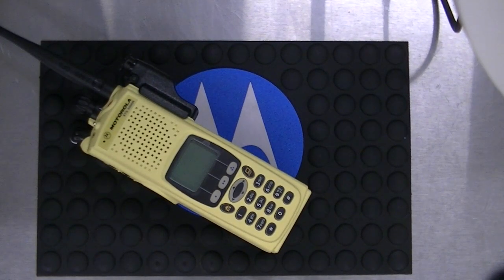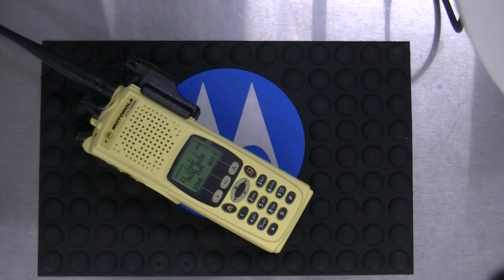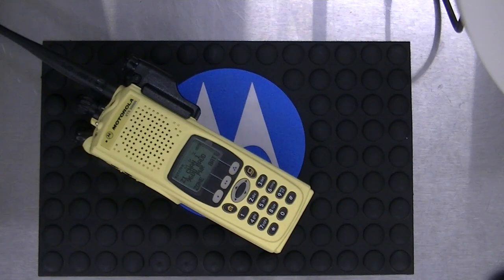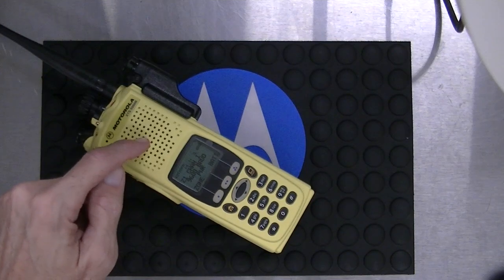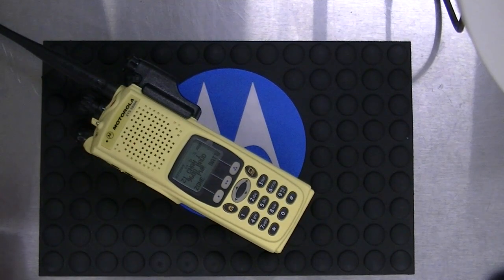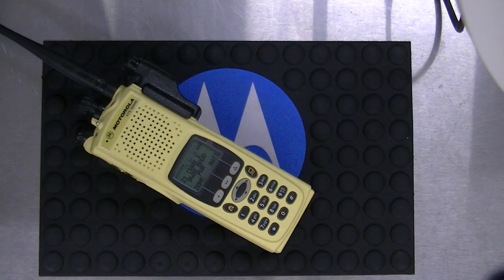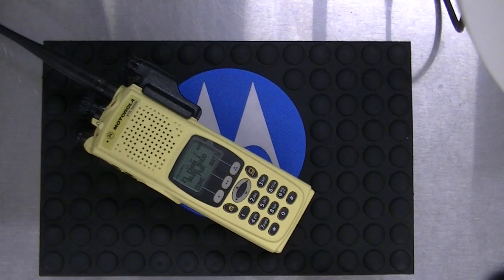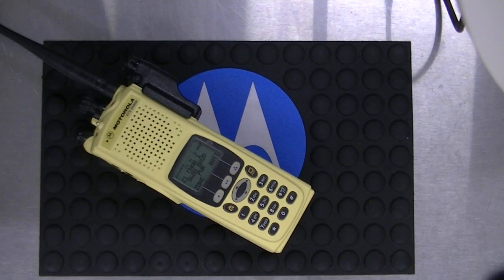MOTOROLA XTS5000 & XTS2500 - HOW TO RECOVER FROM A "FAIL 01/82" CODE - FOR GERALD AND ANYONE ELSE.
Good Cable for Programming:

FTDI USB Programming Cable+Support Motorola XTS5000 I II III XTS5000R RKN4105

OEM Motorola USB Professional Programming Cable USB:
I often have these in stock for $120 less than this seller: